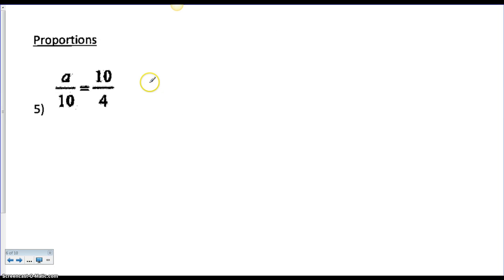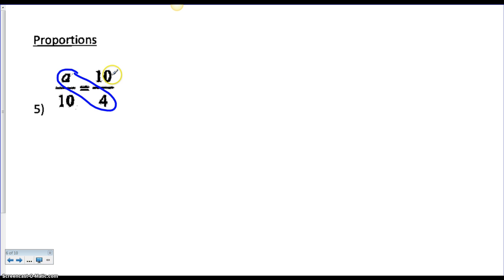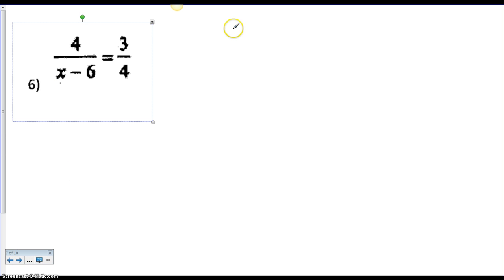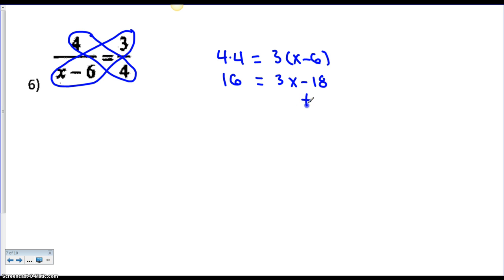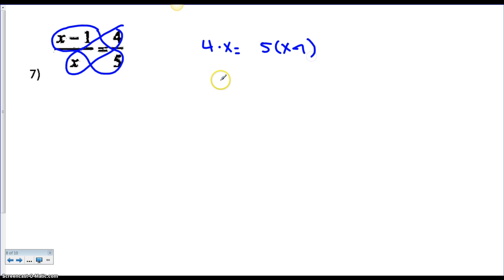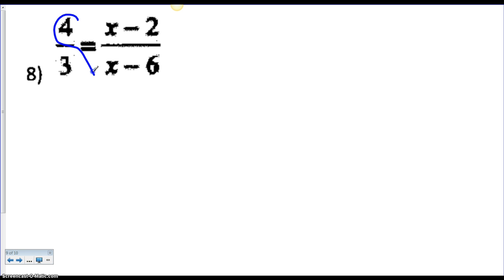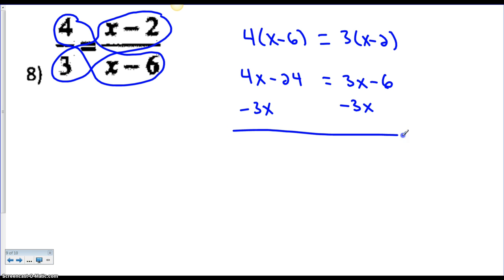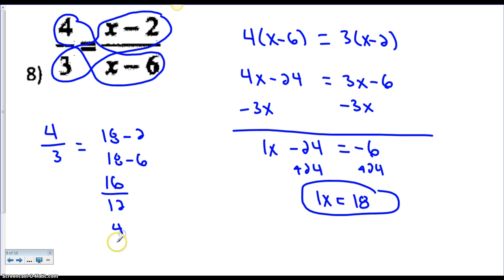Proportions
Solving Proportions